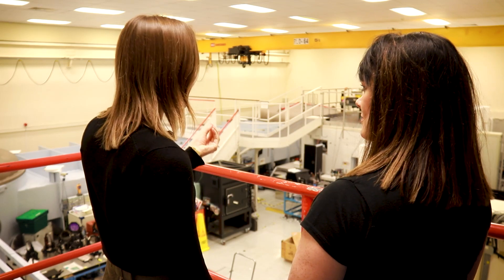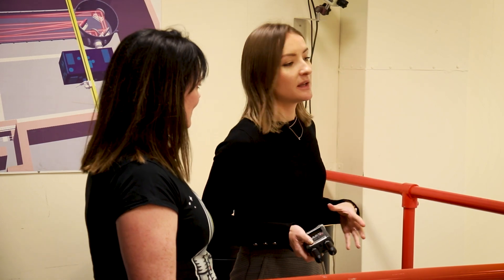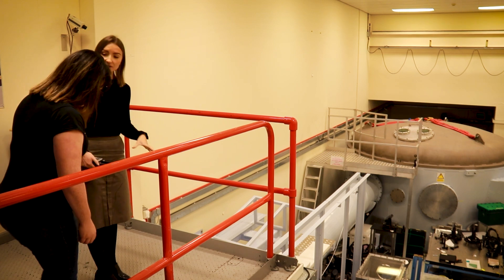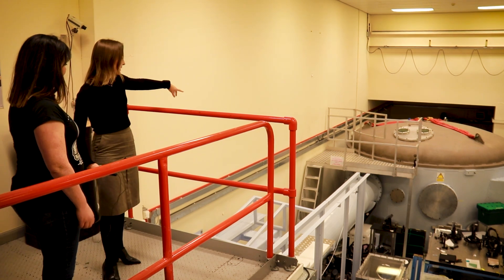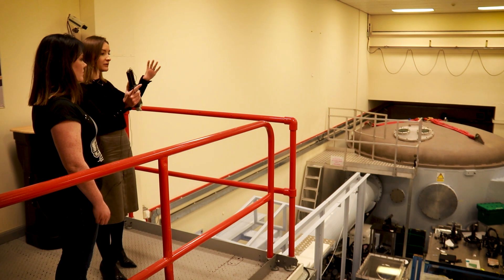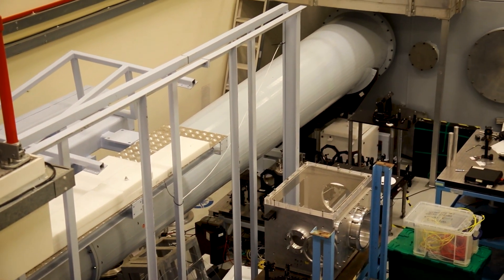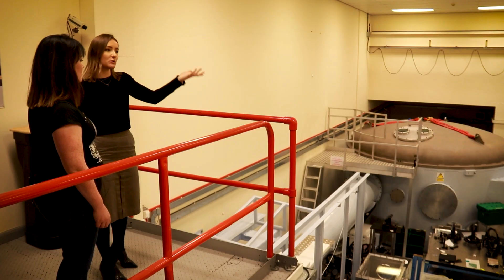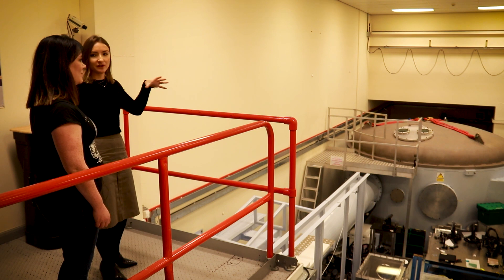Large Laser Tour with Ceri Brenner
These videos were recorded at the Science and Technology Facilities Council, Central Laser Facility, part of the Rutherford Appleton Laboratory in Oxford. The full series of videos can be found

STFC offers one or two week work experience placements to over 100 Year 10, 11, 12 and 13 students each year, many from local schools and around the country. Longer placements are available for Year 12 and Year 13 students over the summer. As far as possible they are placed depending on their interests indicated on the application form.
Activities carried out cover a wide range of science, engineering and technology, including materials science, engineering and instrumentation, particle physics, space science, accelerator based technologies, information technology and computer science.

STFC Apprenticeships:
If you are looking for an apprenticeship, you won’t find anywhere quite like the Science and Technology Facilities Council to begin your career. We work with incredibly advanced technologies and equipment on some of the most exciting research, engineering and computing projects around.

STFC Sandwich Student Scheme:
Don’t wait until you graduate to experience working at STFC, we have a variety of opportunities for undergraduates, via our: Industrial Placements or our paid Summer Placement Scheme. Whilst working at STFC you will gain on the job work experience, working on real projects alongside expert scientists and engineers.